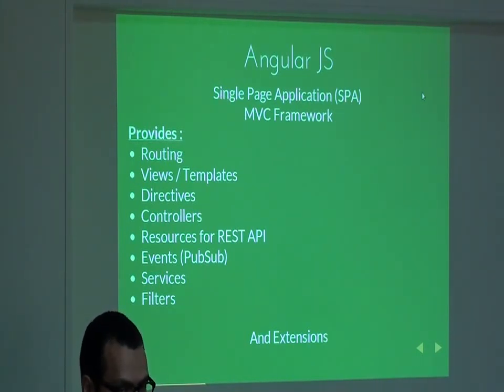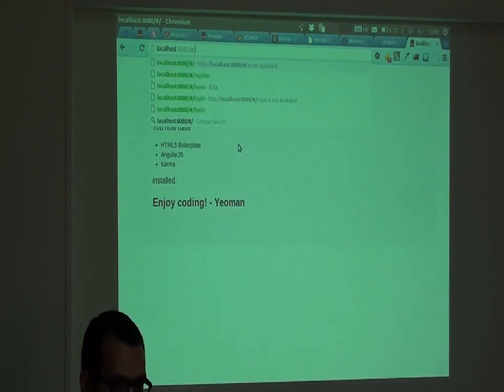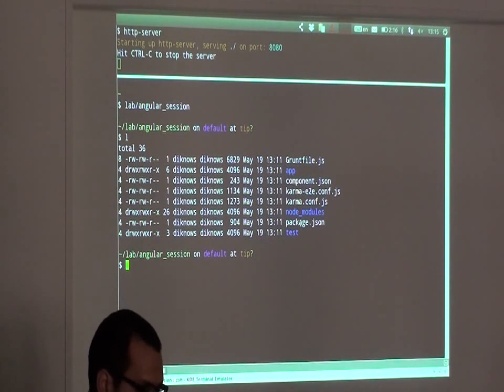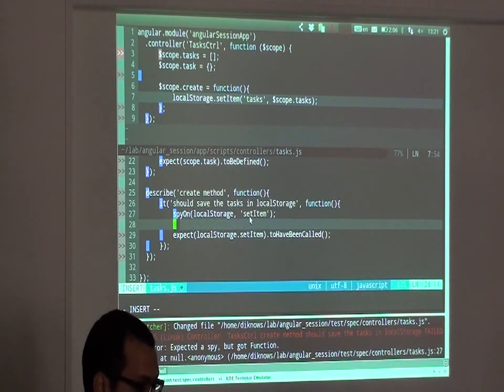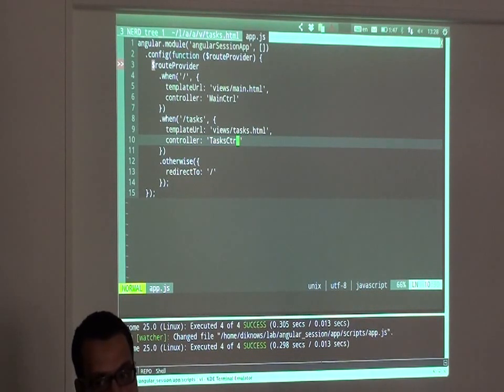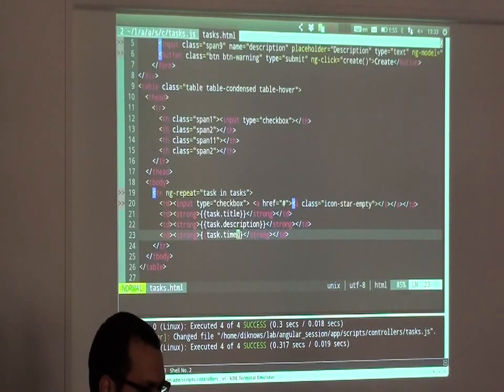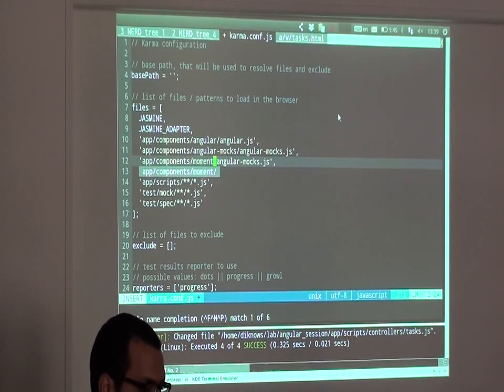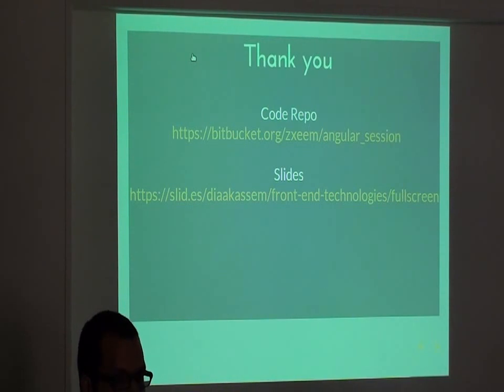AngularJS session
AngularJS session at incubaid Egypt